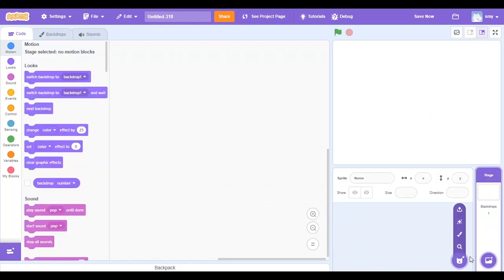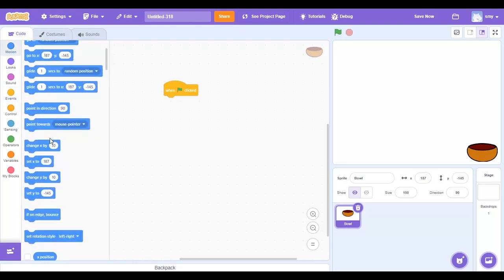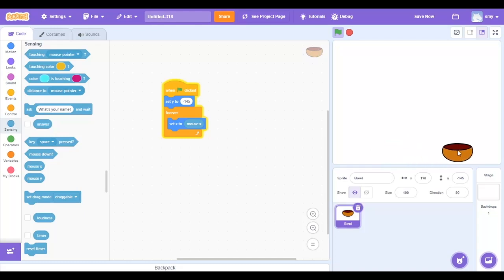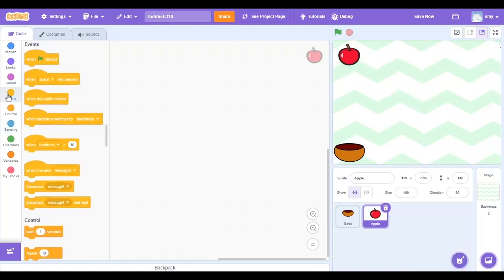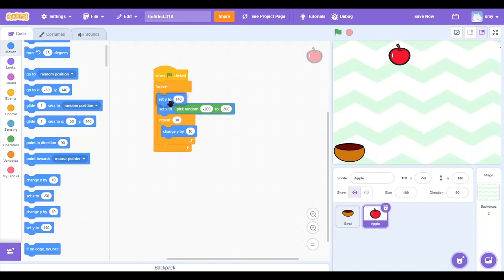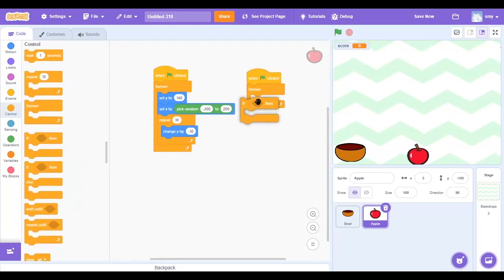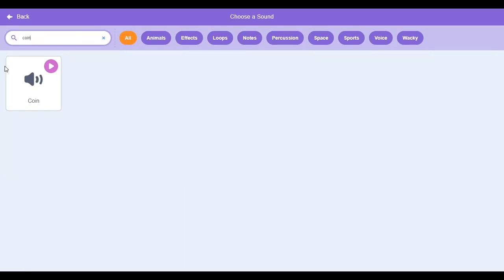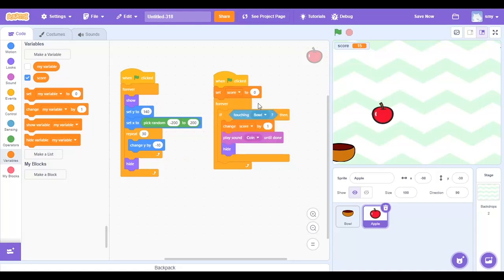CatchGame in Scratch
In this videos I will show you how to make a catch game in scratch, have fun. here is the link to scratch